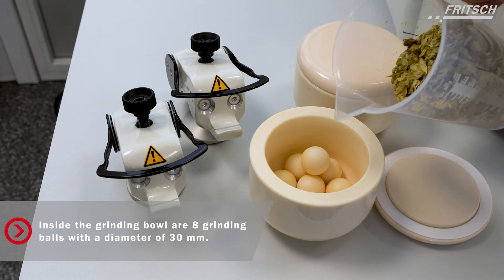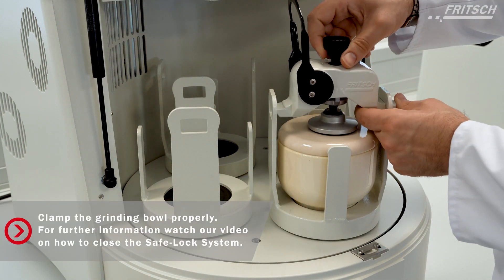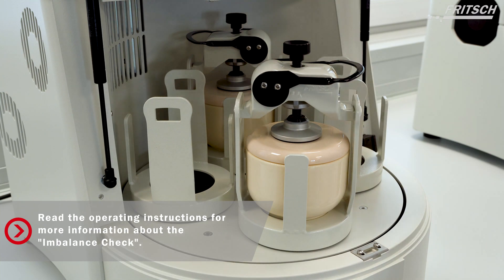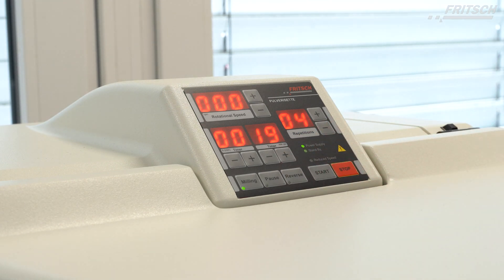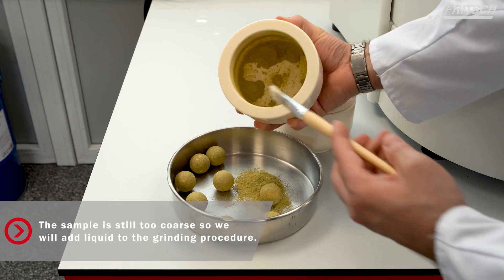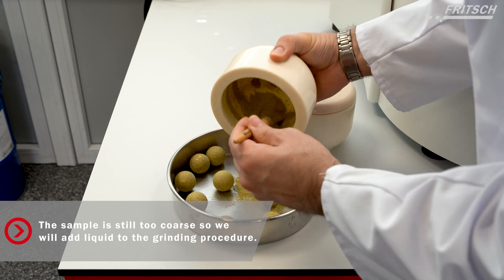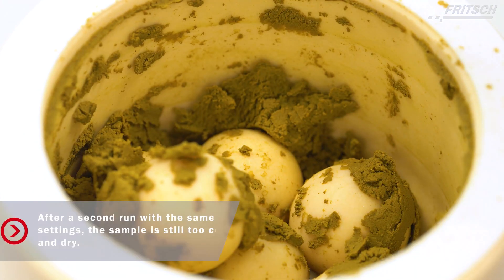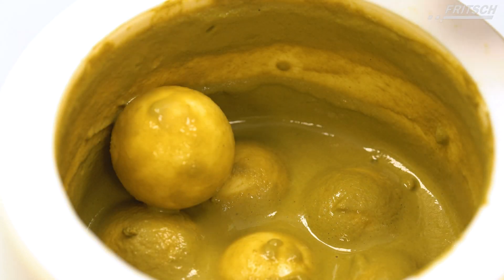Grinding organic material with the Planetary Mill PULVERISETTE 5 𝘤𝘭𝘢𝘴𝘴𝘪𝘤 𝘭𝘪𝘯𝘦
See how to perfectly grind an organic sample of hops with our Planetary Mill PULVERISETTE 5 𝘤𝘭𝘢𝘴𝘴𝘪𝘤 𝘭𝘪𝘯𝘦. See details about our mill